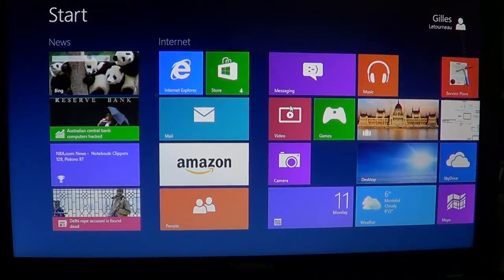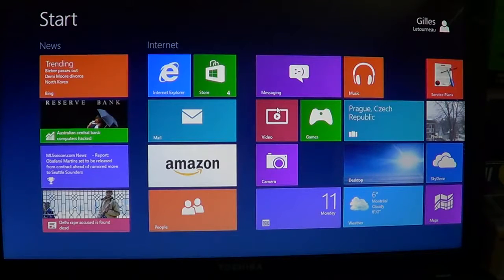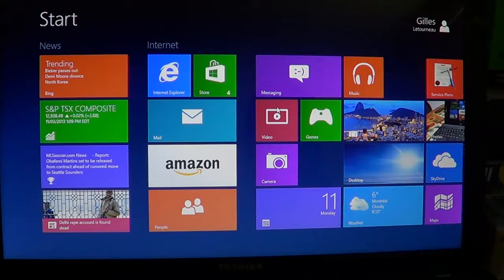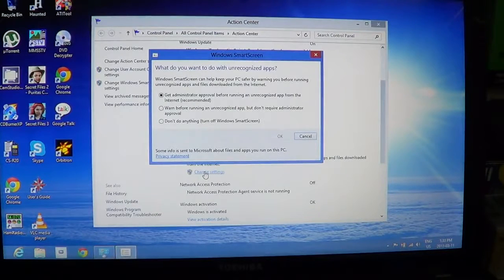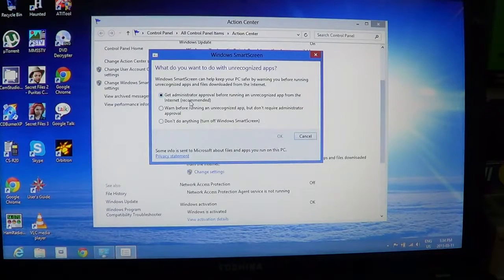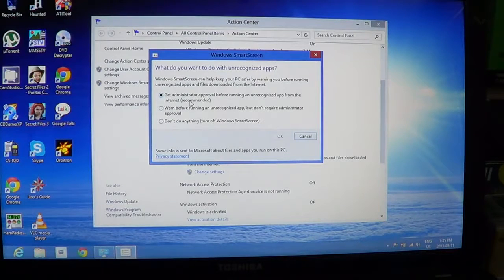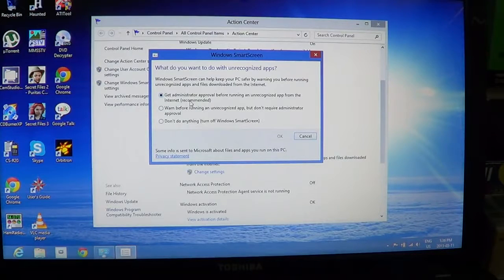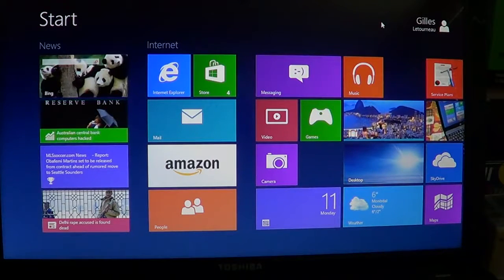Windows 8 - Smartscreen settings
Smartscreen features and settings